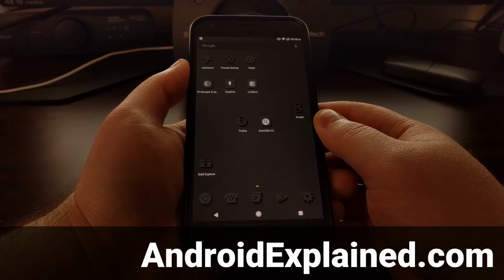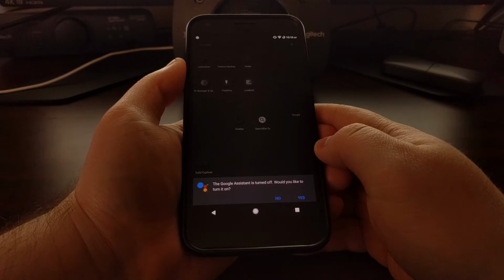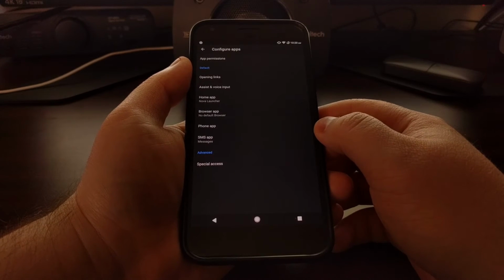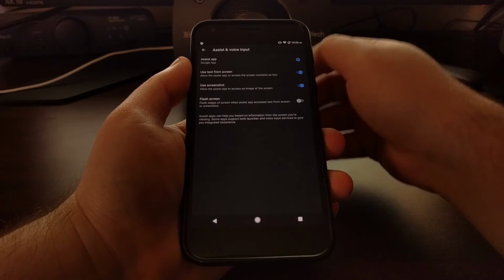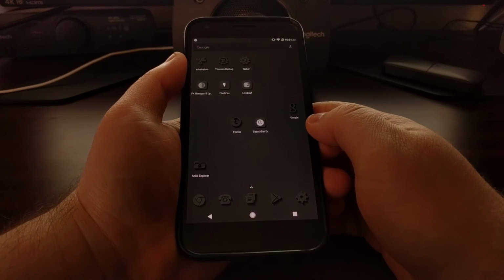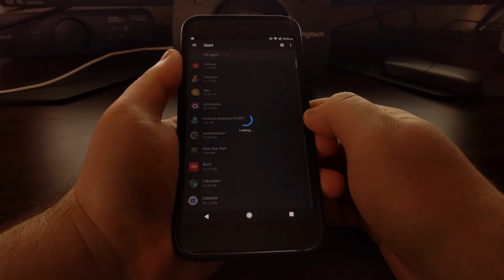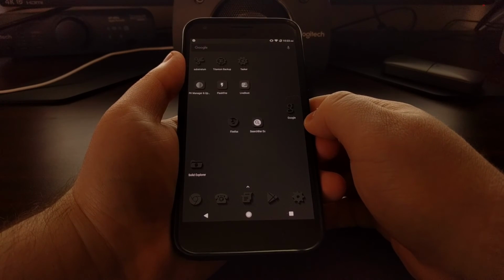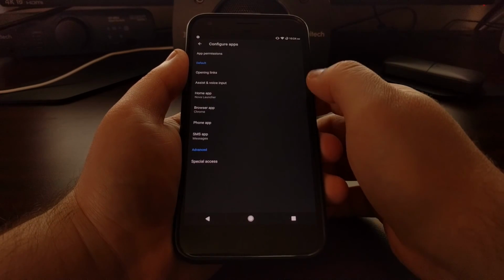Replacing the Google Assistant with a Web Search Shortcut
Not everyone is a fan of Google Assistant, but thankfully Android has a way to change this back to a simple web search using your favorite search engine.